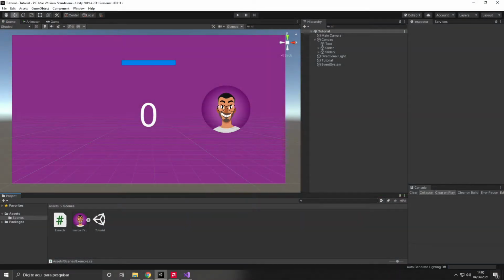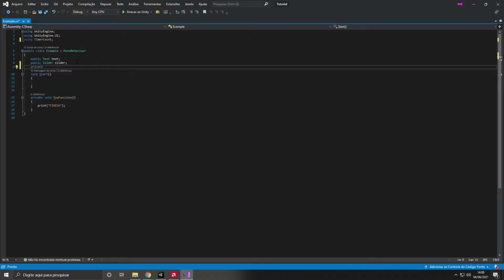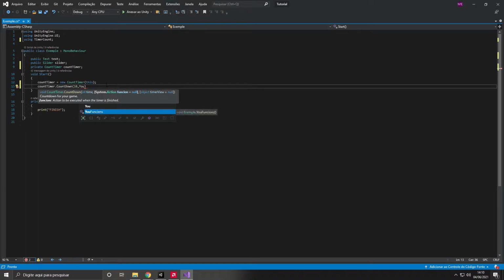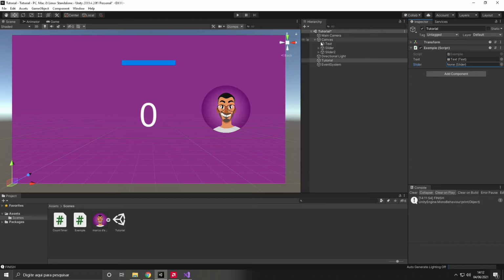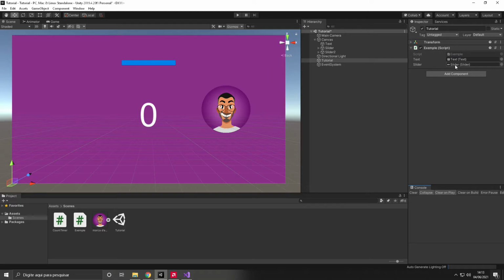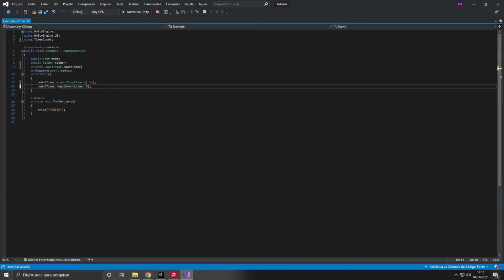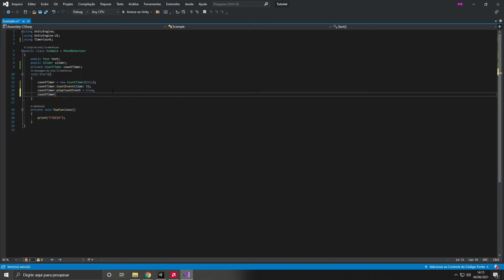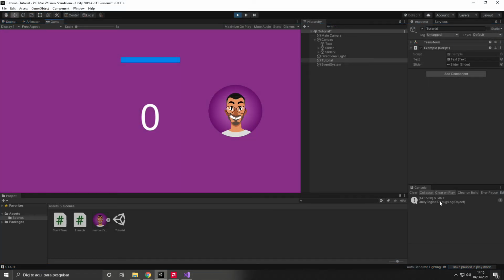Unity C# - CountDown with coroutines simple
DOWNLOAD